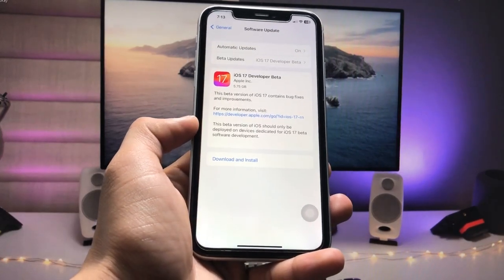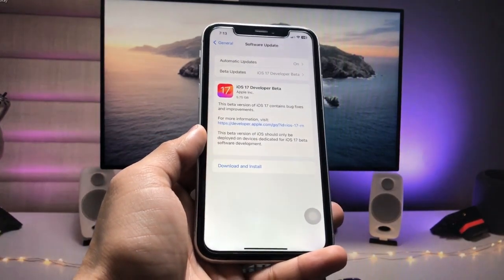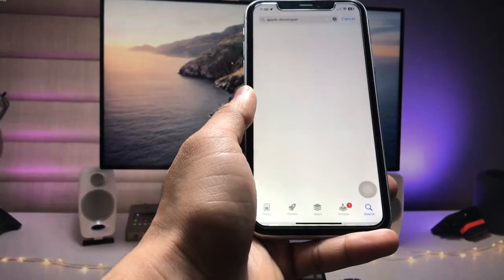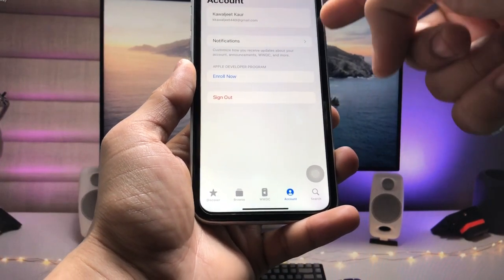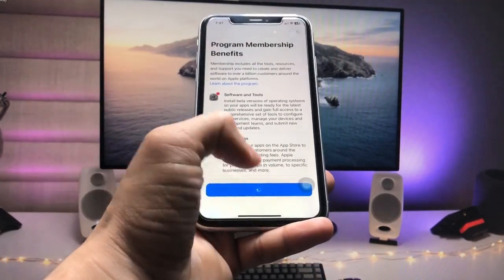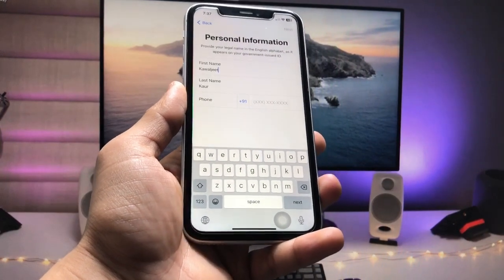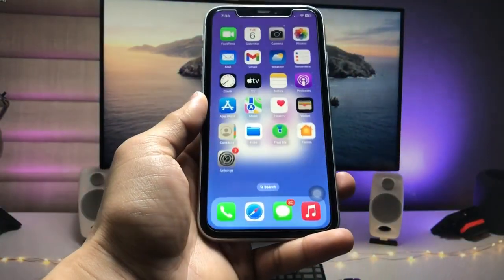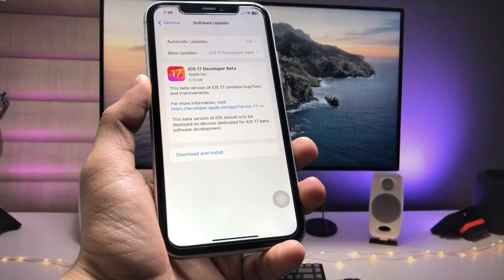How to Install iOS 17 Update on Old iPhones - 8, 8+, X, XR || Install iOS 17 Now